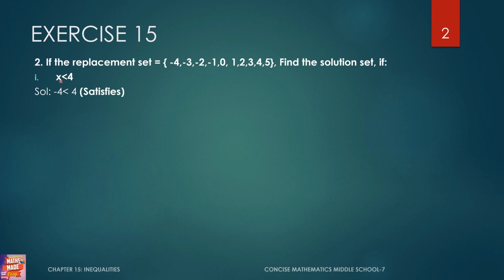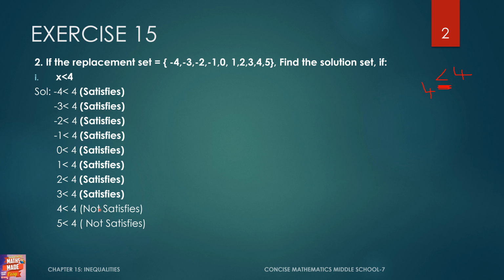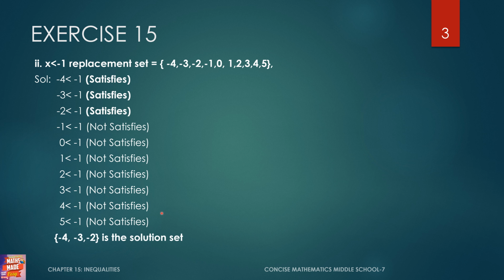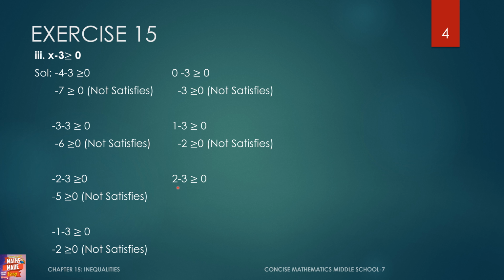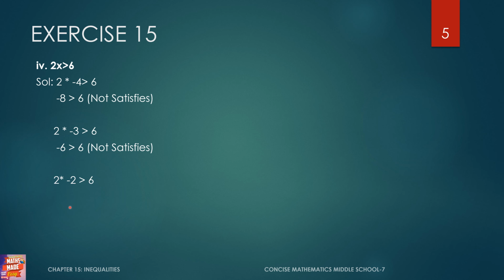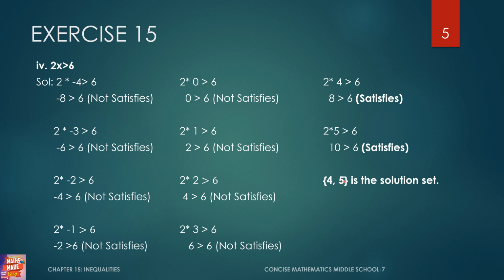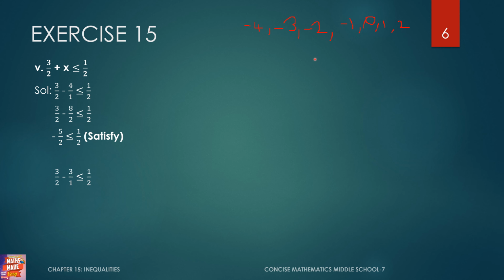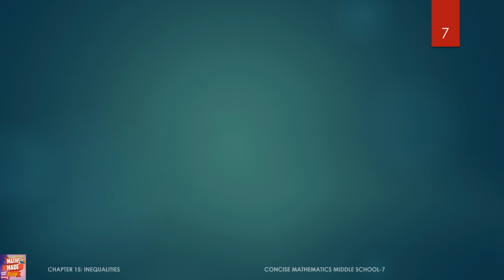ALGEBRA INEQUALITY || MATHS || INEQUATIONS || ALGEBRA: INEQUALITIES Exercise 15 Part 2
00:35 The replacement set = { -4, -3, -2, -1,0, 1,2,3,4,5}, Find the solution set, if: x4
05:01 The replacement set= { -4, -3, -2, -1,0, 1,2,3,4,5}, Find the solution set, if: x-1
06:58 The replacement set= { -4, -3, -2, -1,0, 1,2,3,4,5}, Find the solution set, if: x-3 0
11:35 The replacement set= { -4, -3, -2, -1,0, 1,2,3,4,5}, Find the solution set, if: 2x6
14:30 The replacement set= { -4, -3, -2, -1,0, 1,2,3,4,5}, Find the solution set, if: 𝟑/𝟐 + x ≤ 𝟏/𝟐